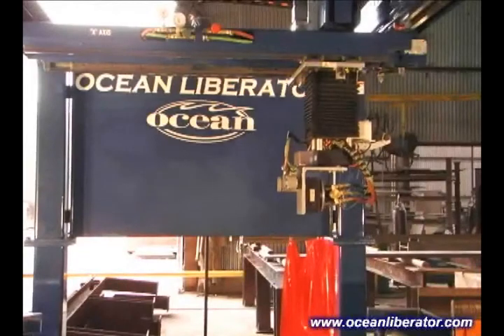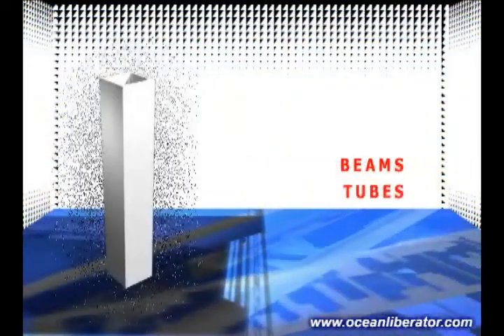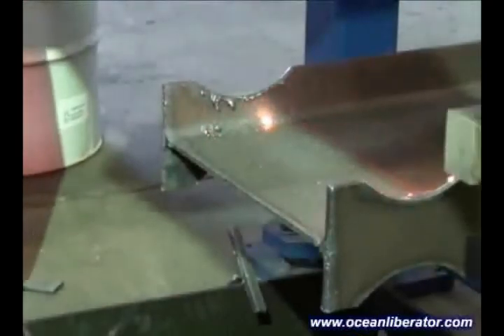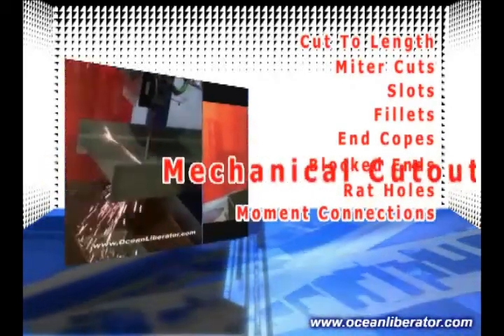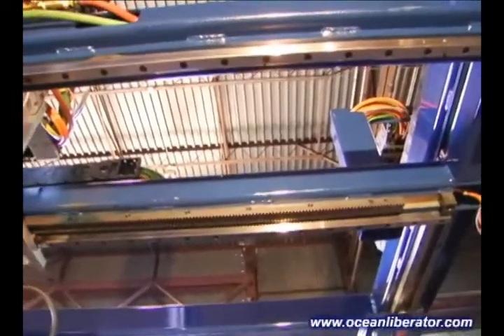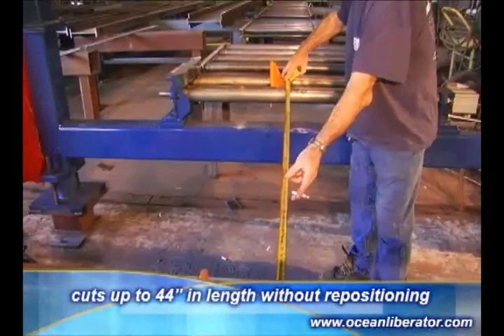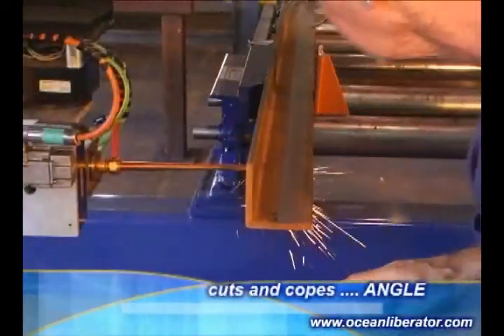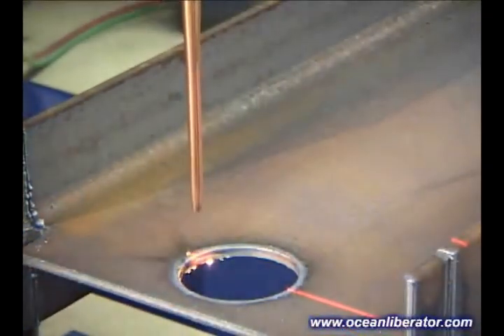Ocean Liberator Beam Coping Machine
The Ocean Liberator is an amazingly economical 5-axis CNC robotic oxy-fuel cutting beam coping machine that will enable you to make any type of cut on beams, channels, angels, plates, and rectangular tubes.